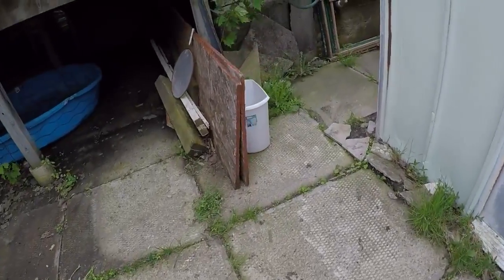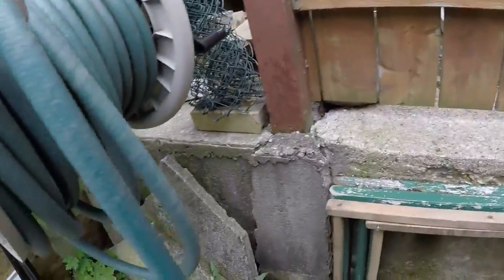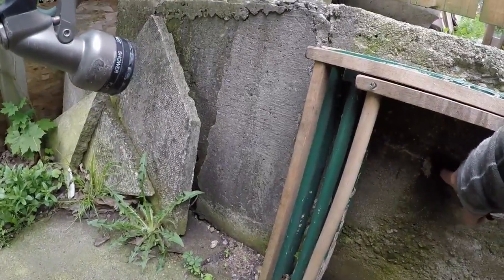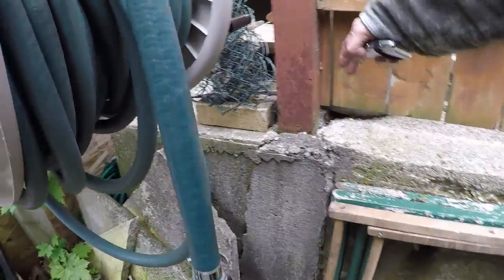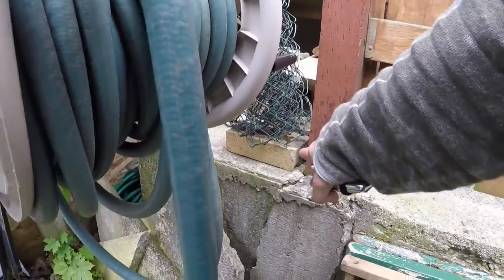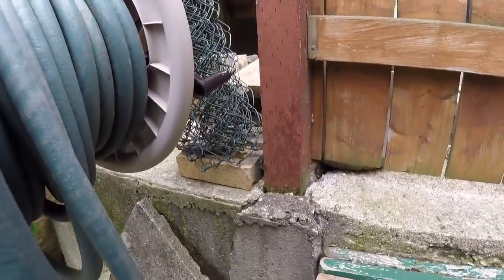YouTube 100A_MunEnf LIEability FAKE "Inspection"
The "Star" of this little show is Shamir Mehta, Manager, Licensing & Standards, Municipal Enforcement Services, City of Waterloo, - He gave notice of a Municipal Inspection with the required Fire Inspection which also DID TAKE PLACE, took approximately 44:00 min with 2 Inspectors, and had ended just moments before this footage was taken. The whole time the Fire Inspection was being carried out, Denise had noticed Mr Mehta looking around outside and taking notes in a notebook which he continues to do throughout the video footage.

If Mr Mehta, who is representing the City of Waterloo and Municipal Affairs and Housing had any intention of carrying out a proper Municipal Enforcement Inspection, he would have brought the required Inspection Report Form and filled it out noting any infractions and issuing any required Work Orders, some with 30, 60 and 90 day deadlines, some immediate corrections needed, but ALL IDENTIFIED. A copy is given to the Tenant and to the Landlord immediately upon completion of the inspection and of course the Inspector keeps copies for themselves. I am pretty sure that the Owner/Landlord or their rep must be present as well to immediately receive the "results" of the assessment. Which is how he also describes what is to take place on Tuesday, June 11th @ 1:30 pm (tomorrow) when the REAL Inspection is to be carried out.

Instead he brought his Notebook and appears to only be looking at what we alerted them to. Listen to what he says about THE GRADE OF THE PROPERTY, who, at 04:13:50 says, "ok...yeah, and I have note of it...umm...like the grading stuff...I'm um, ah...we'll see who..."

He has no tape measure or other means of tools other than making notes to help assess the extent and limits of their LIABILITY rather than following the MANDATE under law and upholding the legal standard, going so far as to interfere further with the process. They have been made aware of all of these concerns in WRITING - Commissions Worldwide Inc/Owner/Landlord since May 13th, 2019 and Municipal Enforcement since May 21st, 2019 after attempting initial contact through AODA request that had "disappeared". We asked for follow up investigation and we have proof through my recordings due to my disability which are necessary to fully participate in my own life, and it is a good thing too for proving that other people are not as "honest" as they seem. Remember, this is not a "one off" for any of these other "players" ie the City of Waterloo, The Region of Waterloo and the Province of Ontario - it is WHAT they do (apparently) captured IN REAL TIME as they are doing it, and often KNOWING THEY ARE BEING RECORDED.

Just like Commissions Worldwide Inc. Not a care in the world.
The upcoming Municipal Inspection which is now Tuesday, June 11th @ 1:30 pm due to weather; it was our offer to reschedule - just one more example of our interference and resistance to this process which is why they need to have Police "keep the peace" especially given the WRPS adamant REFUSAL to cooperate on any level other than bullying and intimidation for themselves and the Region of Waterloo - everything connects to THE REGION OF WATERLOO.

C'mon Karen Redman, we know you were just "elected" to the Regional Chair but, don't you think it is time to open a dialogue about ACCESS means more than physical barriers - its more about the apparent THREAT to the STATUS QUO. What TRAINING are you providing? University courses? Police college? Law Society of Upper Canada? ANYBODY?

The law has been in place for over a decade now.
WHAT is your EXCUSE? (Sure does fill up Tribunals and Courts though doesn't it?)
A lot of lawyers and Judges getting paid to 'do their job' for the CROWN. ad infinitim. Ahhh men.

Remember, this passed a Rental License inspection and was renewed multiple times BEFORE Commissions Worldwide purchased ALL the properties applying for Rental License in this "action" which brought about the supposed inspections we are currently been put through. The property does not even pass the By-law part of the Rental License By-law and there is sufficient evidence to show it never should have regarding the Municipal Inspection, again, BEFORE Commissions Worldwide became Owner. Commissions Worldwide just DIDN'T BOTHER to FOLLOW the LAW and still have not fixed anything.

NOTE: This is meant to provoke conversations that need to be discussed and examined and hopefully lead to some form of change, even if it may be worth discussion for greater understanding of the real issues facing the ABUSE of disabled Canadians and issues of Public Safety, Worker and Patient Safety in Canada and everywhere.

Whether by error, omission or deliberate does not matter;
the FACT that this EXISTS within ALL SYSTEMS
AND is WHOLLY OBSTRUCTIVE does...